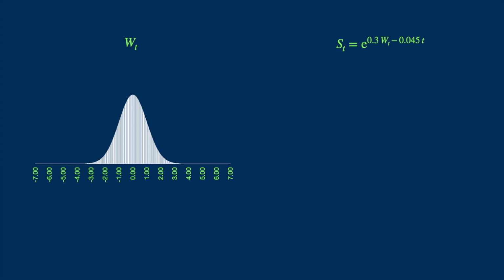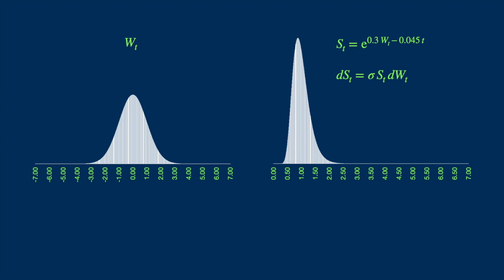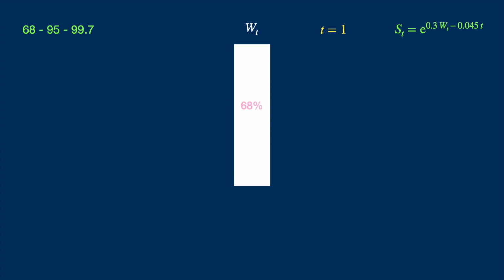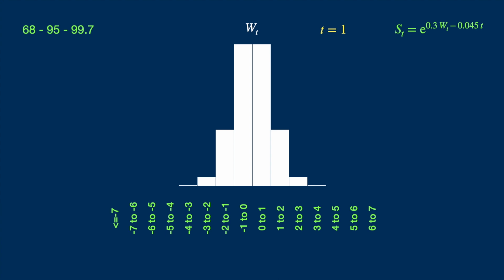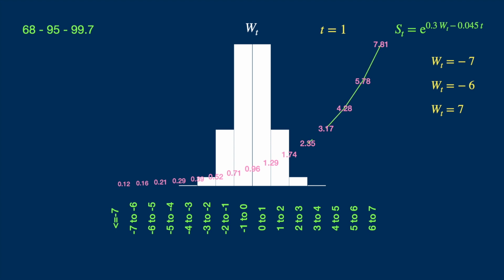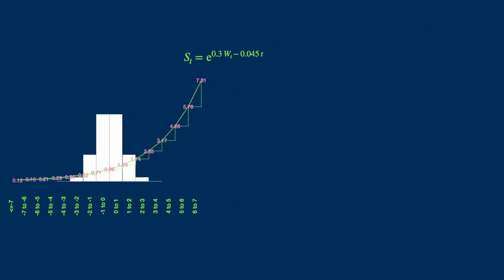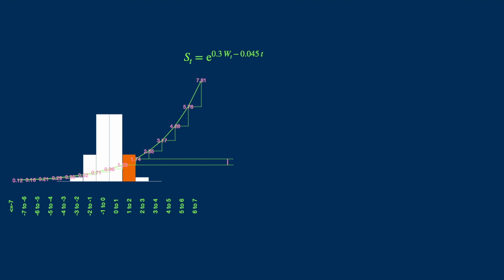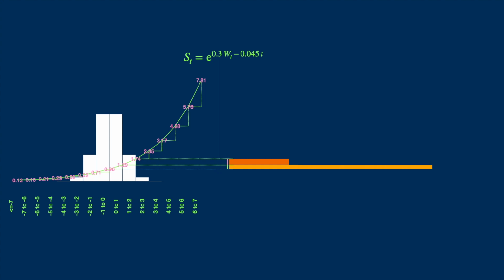the Shape of the Geometric Brownian Motion’s distribution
Some simple illustration to help understand the shape of the log-normal distribution, or the one-dimensional distribution of the Geometric Brownian Motion.